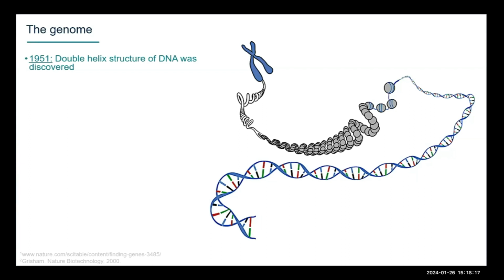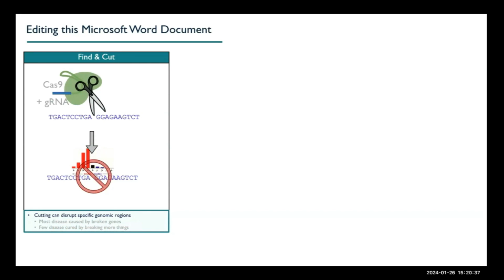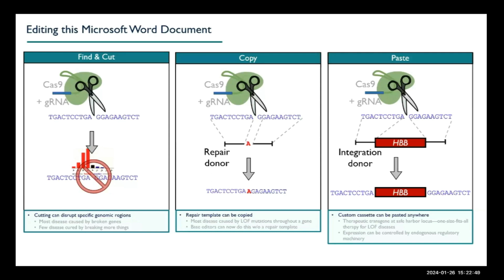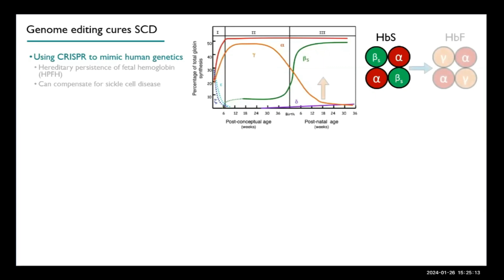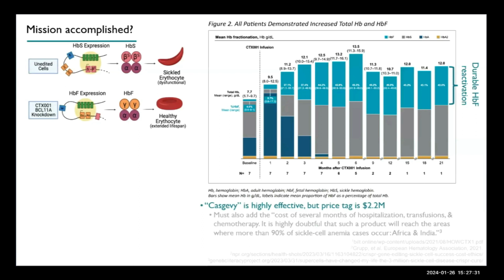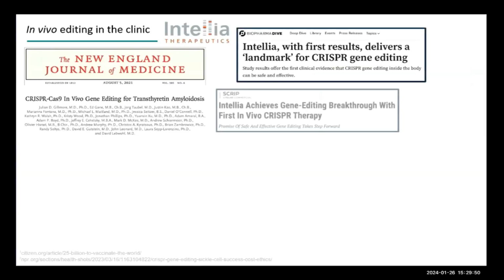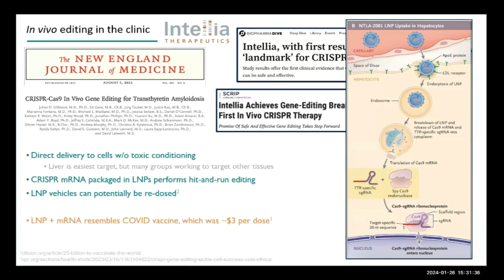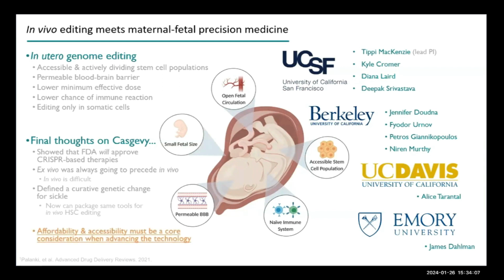Genome editing: Emerging technologies and their potential application to prenatal therapy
Broad Stem Cell Center member Kyle Cromer, PhD, presented “Genome editing: Emerging technologies and their potential application to prenatal therapy” at the Maternal-Fetal Precision Medicine Symposium on January 26, 2024.

Dr. Cromer shares his perspective on the current state of CRISPR-based genome editing in the clinic, particularly in light of the first US FDA-approved CRISPR therapy of CRISPR Therapeutics/Vertex drug Casgevy. While this approval represents a landmark for the field of genome editing, this treatment costs over $2 million. Therefore, a major focus of this talk is on how to improve affordability and access to potentially curative genome editing therapies in the future.